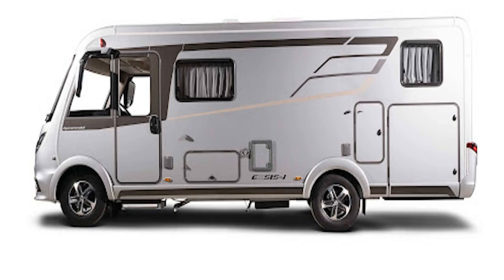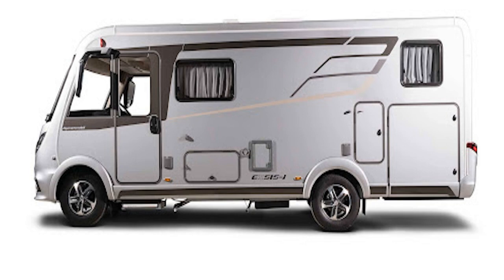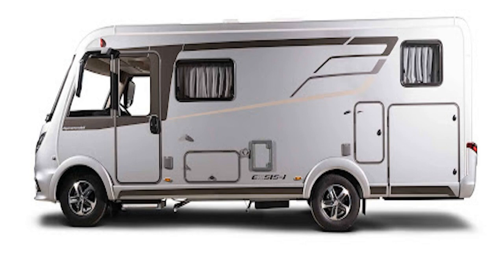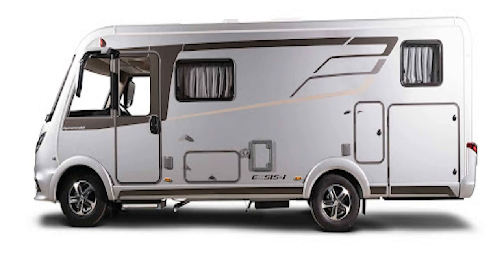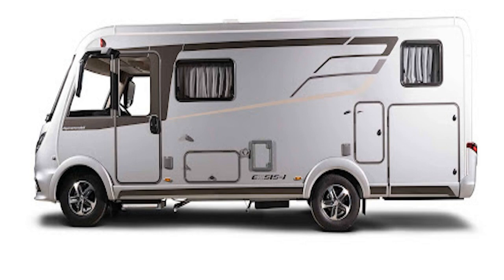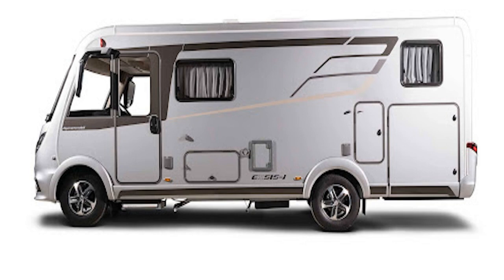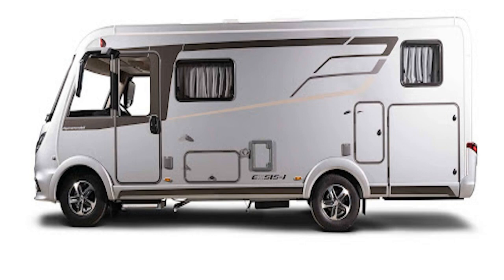Hymer Exsis i 504 guide